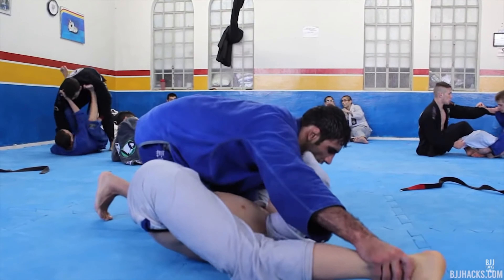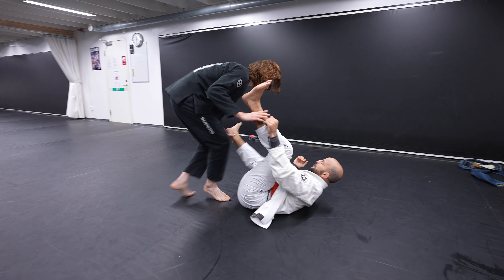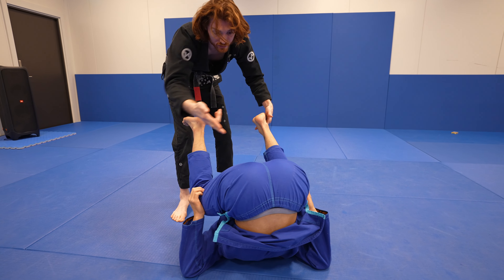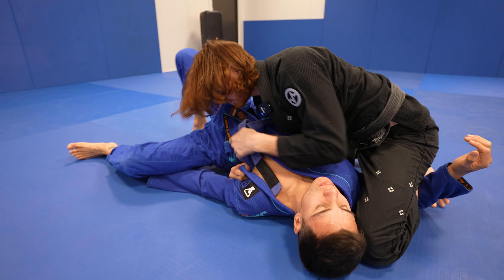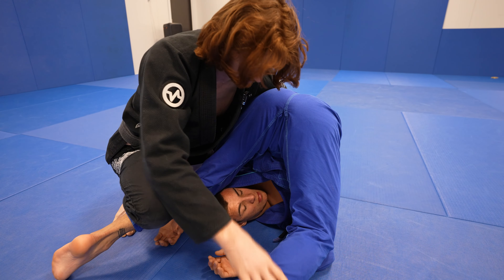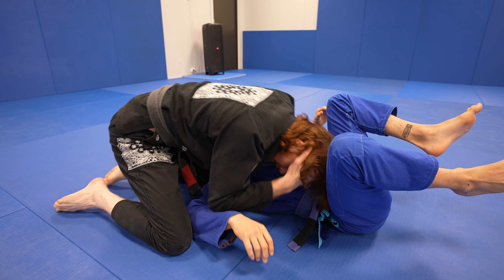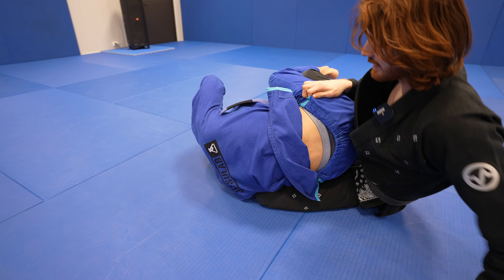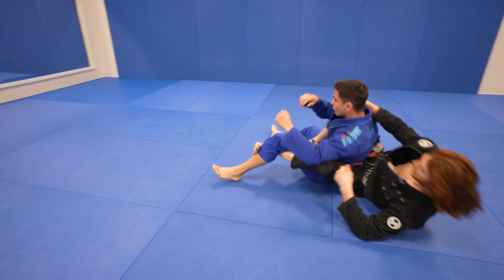The Best Guards In The World FAIL Here